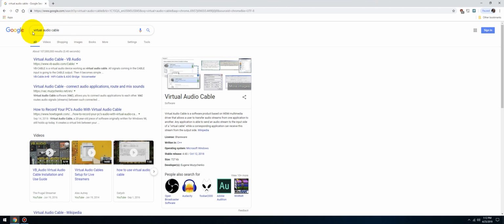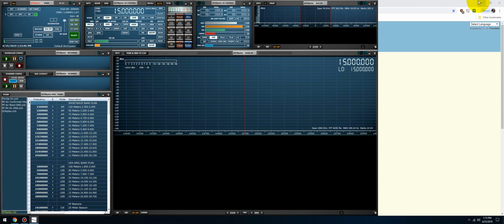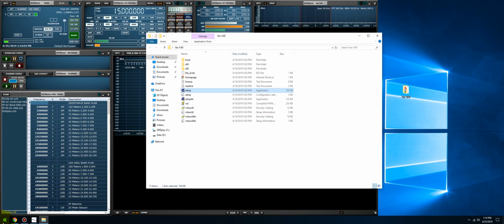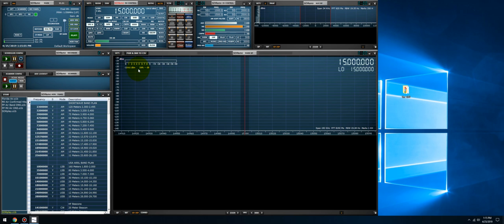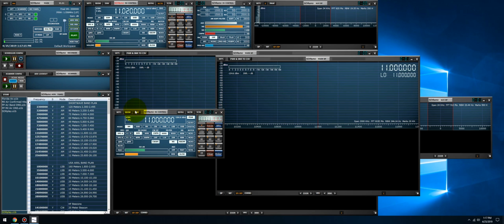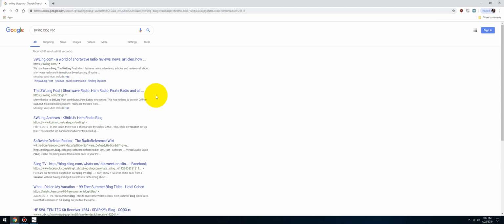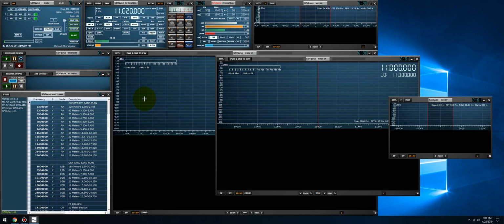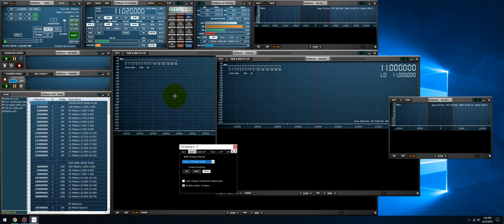SDRuno basics, virtual audio cable.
In this video Mike shows the basics of Virtual audio cable using a RSP1a SDR.